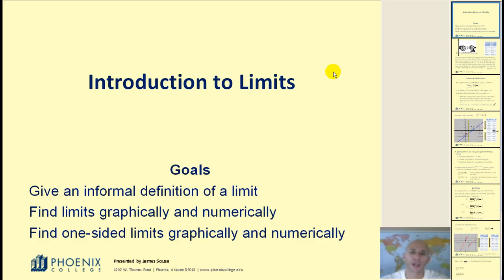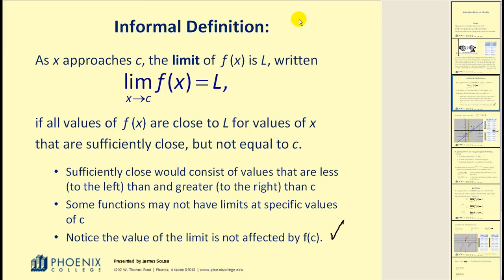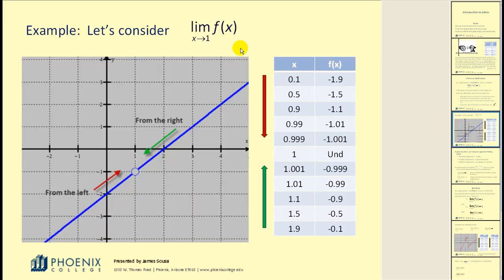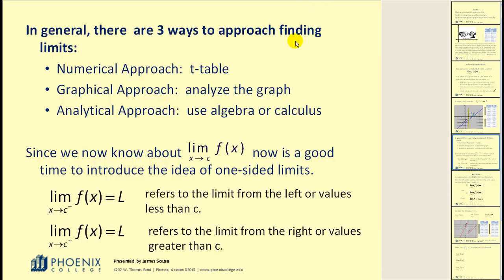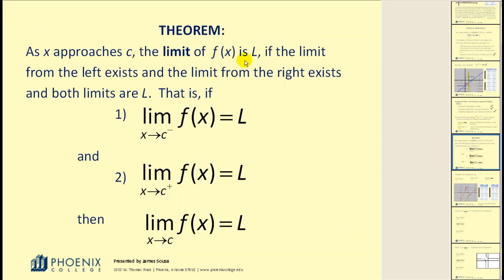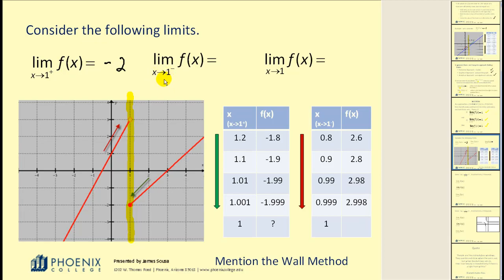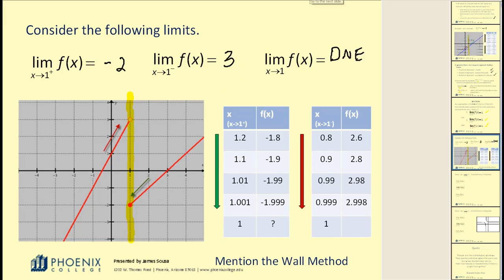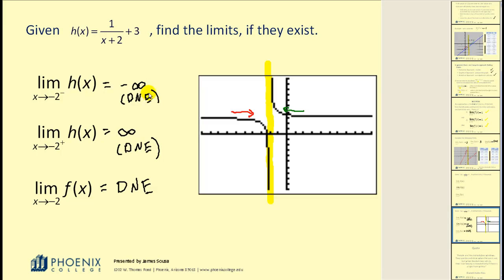Introduction to Limits